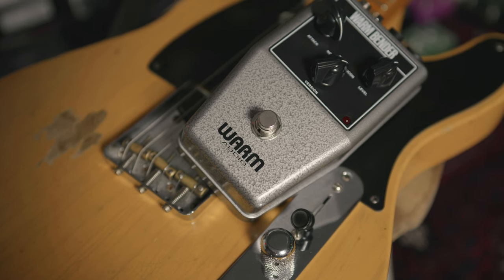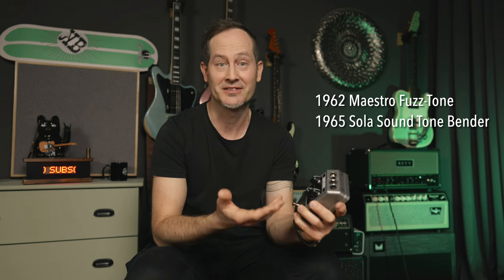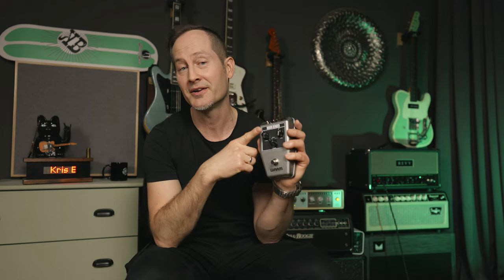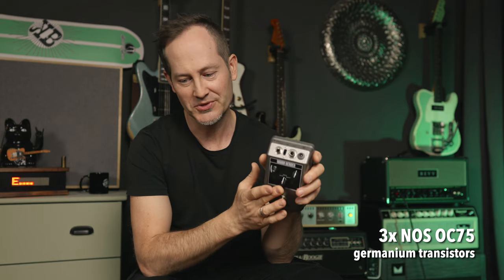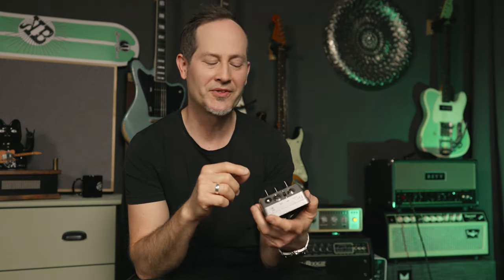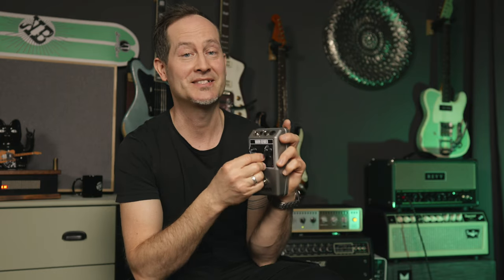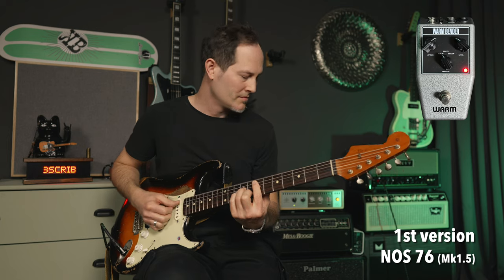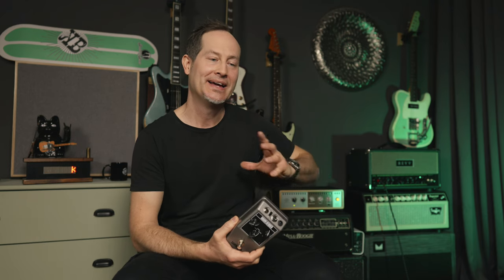The Tone Bender - Reborn | Warm Audio Warm Bender Fuzz | Gear Corner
How good is the new Warm Audio Warm Bender? Let's see if it nails the Mk1.5 and the MkII Tone Bender tone.

Check out my shirts, hoodies and coffee mug and thanks in advance for supporting the channel with your purchase:

Timestamps:
0:00 Introduction
0:28 Intro Track
1:46 The story of the Tone Bender
3:03 PLAYING | Tele | Clean tone and Mode 1
3:51 Version (mode) 1 and 2: NOS fun!
4:51 PLAYING | Les Paul | Version 1
5:51 PLAYING | Les Paul | Version 2
6:43 Version 3: Silicon
7:03 COMPARISON | NOS76 - NOS75 - Silicon
7:49 The Sag switch - dying battery
8:34 PLAYING | Version 1 w/ Sag
9:24 PLAYING | Version 3 w/ Sag
11:12 PLAYING | Strat | Version 1
12:07 PLAYING | Les Paul | Version 2
12:46 My thoughts on the Warm Bender
14:00 Outro playing | Les Paul | Version 3

Cheers,
Kris